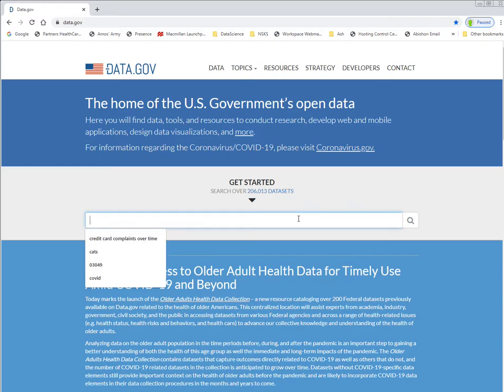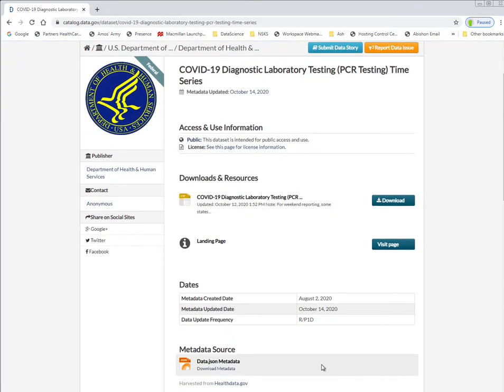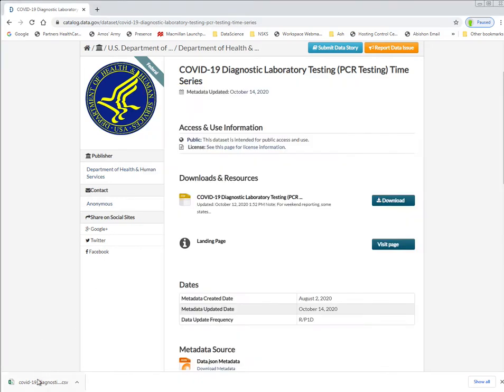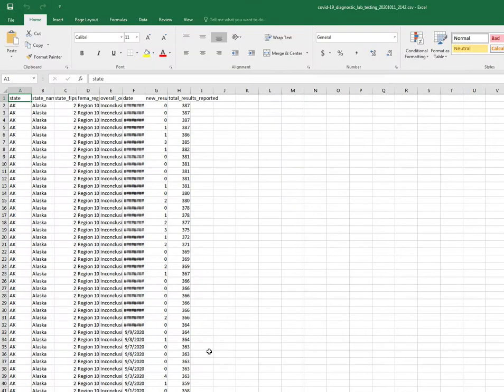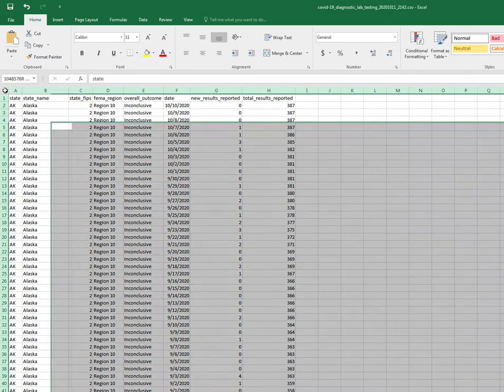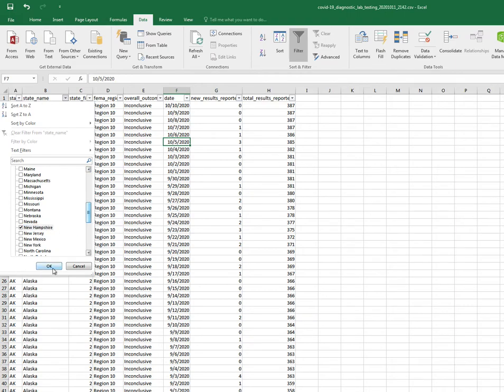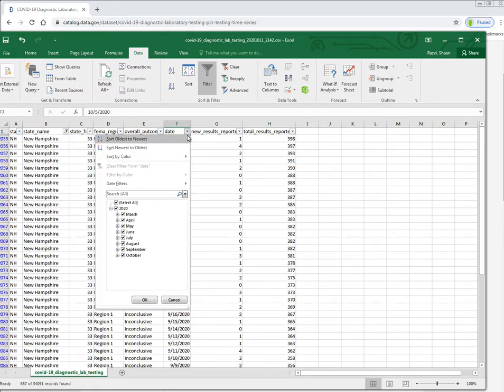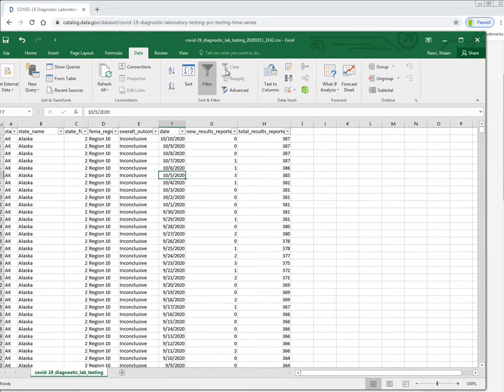Getting and Filtering Data in Excel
Retrieving a CSV file from the web and importing it into Excel.  Filtering large data sets in Excel to produce a smaller, more meaningful dataset.